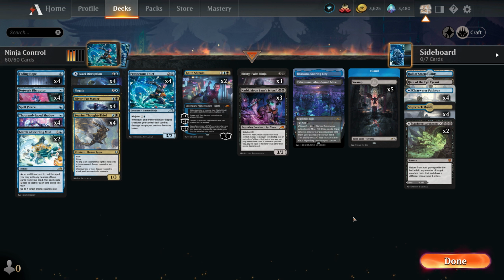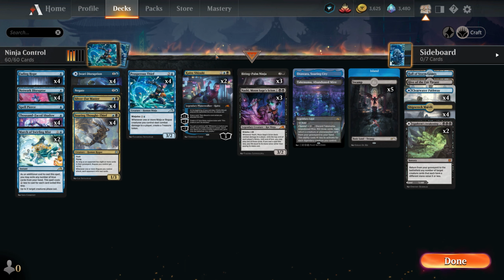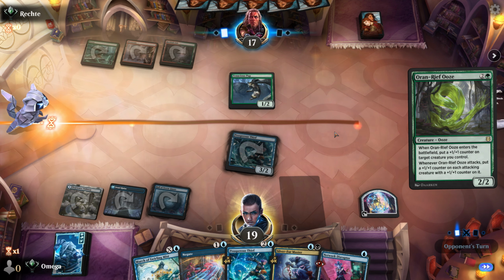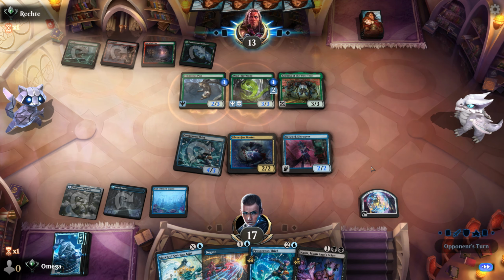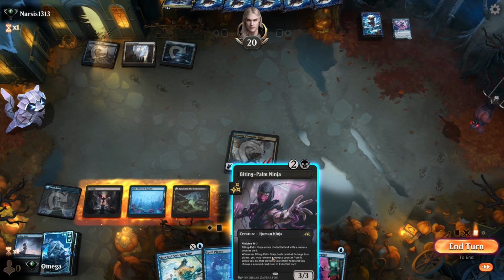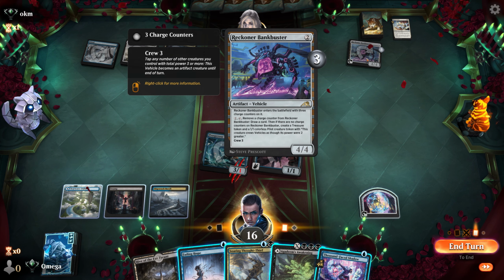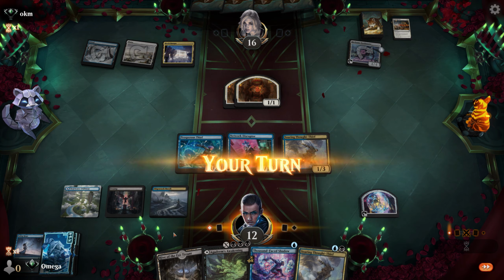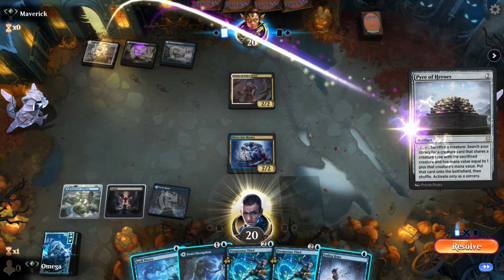BEST OF MY NINJA GAMES! | Dimir NINJAS Alchemy | MTG Arena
Going beast mode with ninjas - best games we had so far, don't miss out on them!